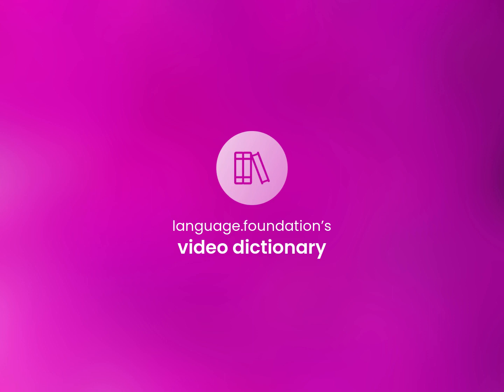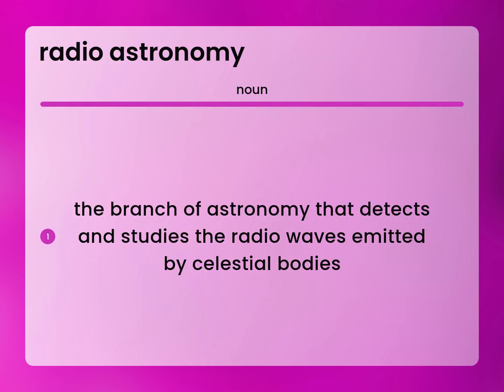Radio astronomy | RADIO ASTRONOMY meaning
What is RADIO ASTRONOMY definition?

Susan Miller (2023, April 26.) What does Radio astronomy mean?